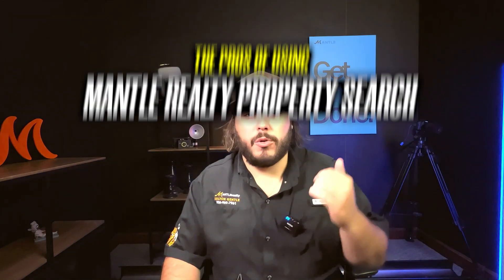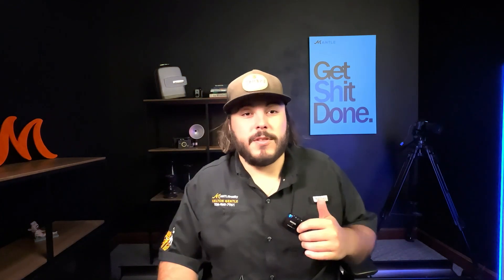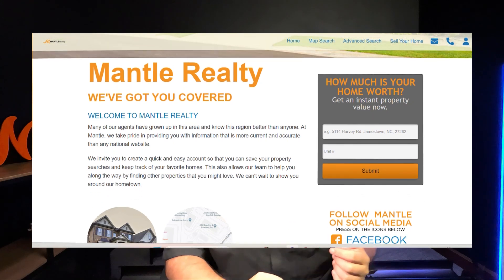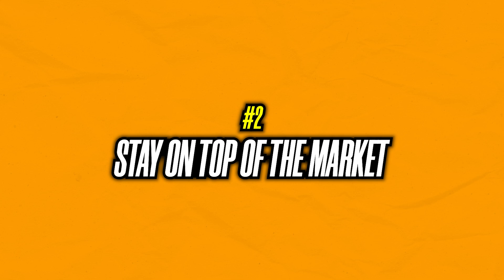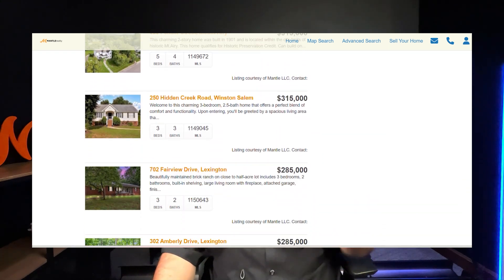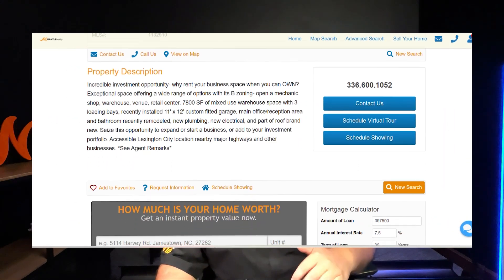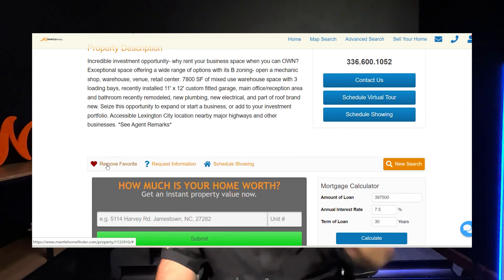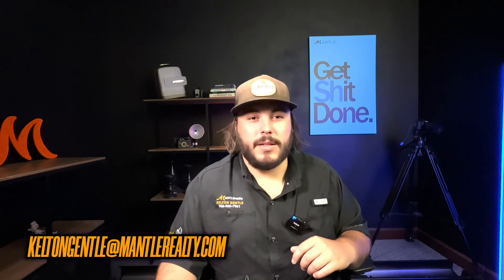Why you should use the Mantle Realty for Property Searching instead of Zillow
🌎Still using Zillow to house hunt? Let’s be real: Mantle Realty's property search gives you the *real-time* listings with no outdated info or those “already sold” homes.

🗺️Save your time and get what you actually want. Trust me, this will change your home search game 💯

Looking or planning on pursuing Real Estate? We'll help you out!

Welcome to Mantle Realty! A real estate company based in Lexington, North Carolina. Find your dream home with us! This is our YouTube channel catered for your real estate tips and insights.

You can also check out the playlists for specific concerns that we might have something for your real estate needs!